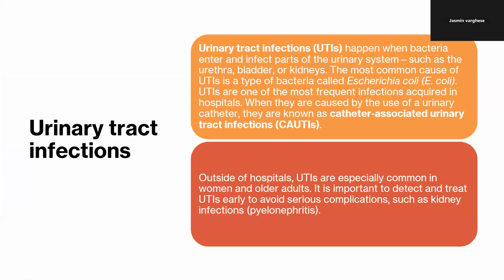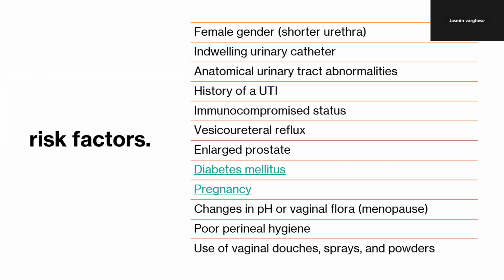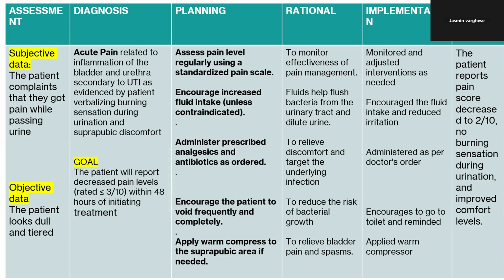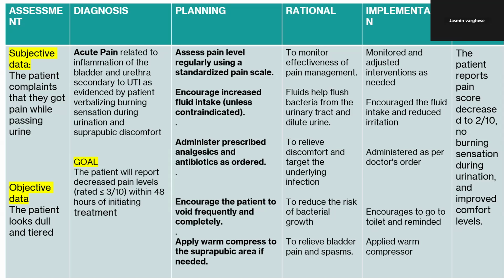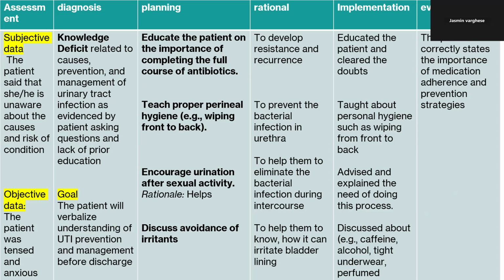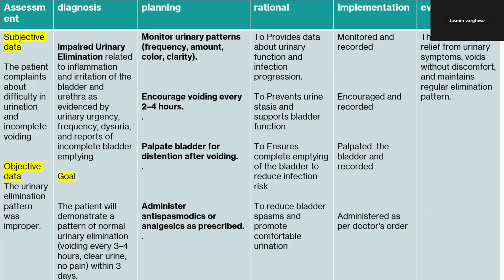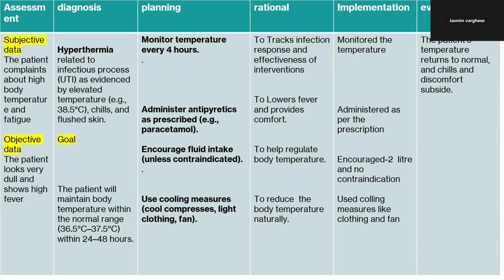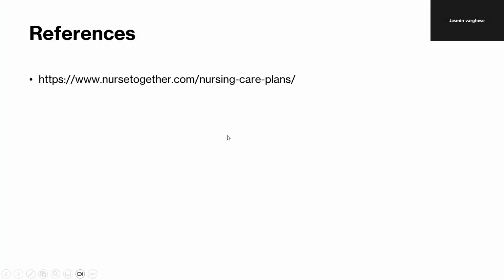NURSING DIAGNOSIS-URINARY TRACT INFECTION(UTI) -AND CARE PLAN -PRIORITY BASED -NANDA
HEY GUYS,
Please learn and write  the nursing diagnosis and care plan for UTIs.